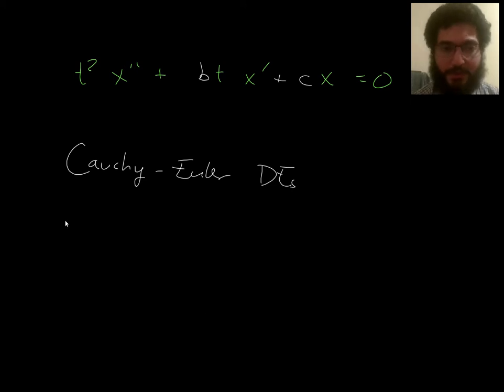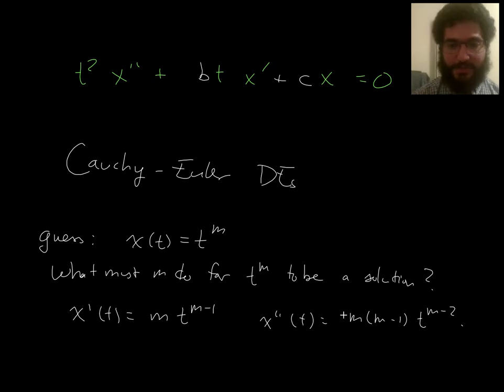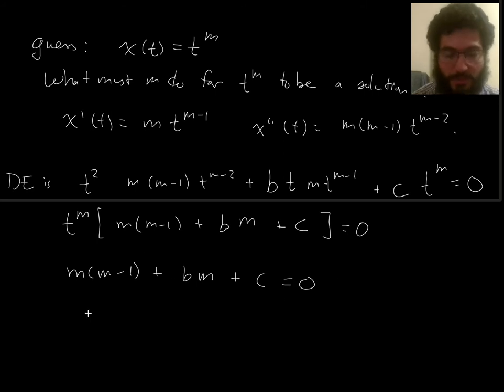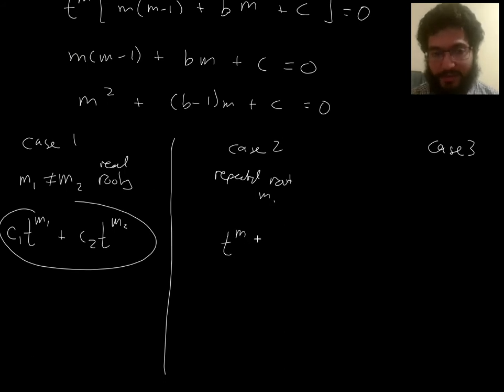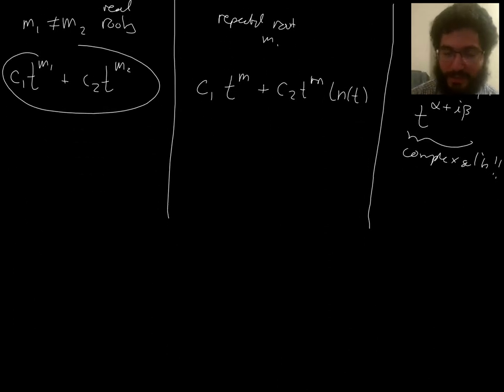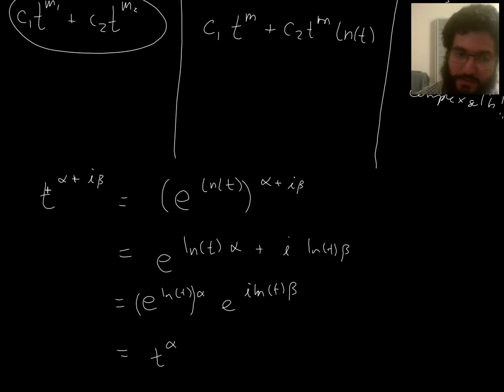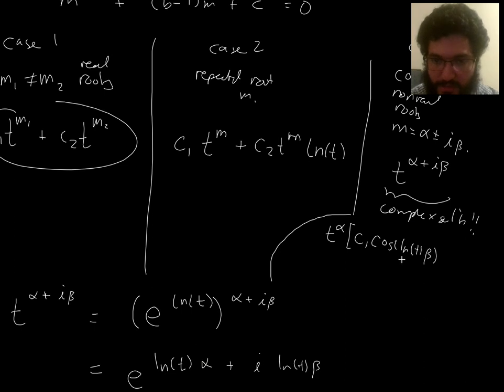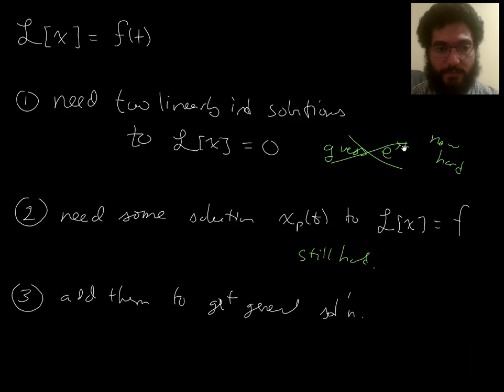4B L17P2 Cauchy Euler DEs